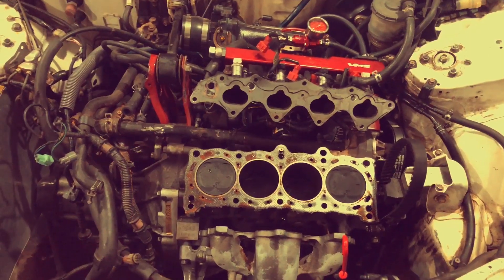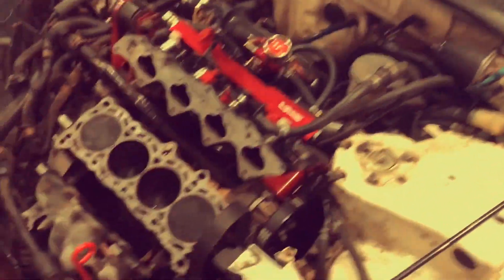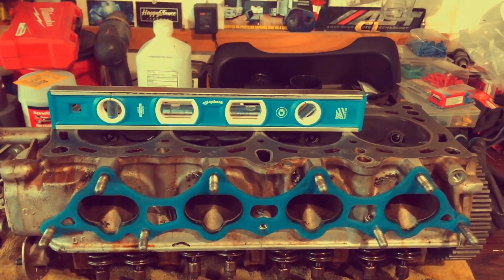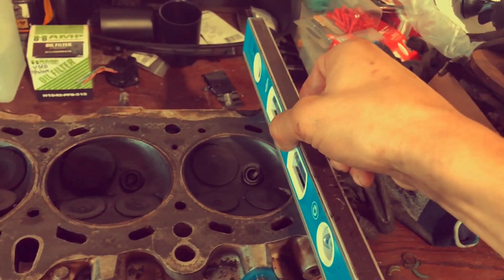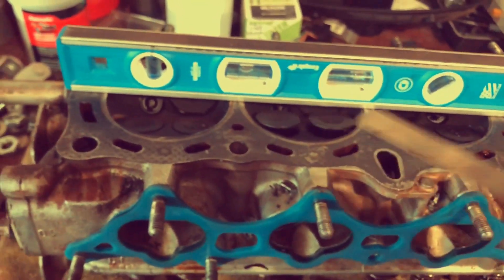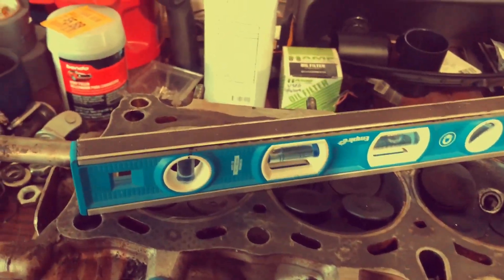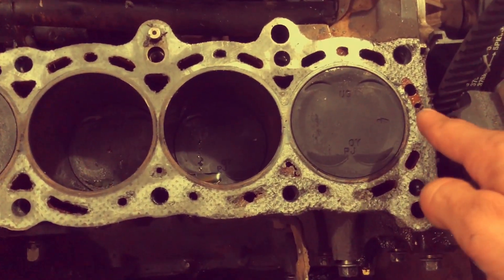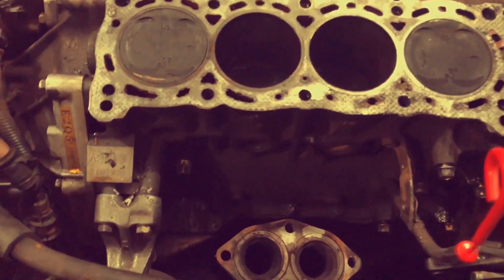A20 Headgasket & Timing Belt Repacement Part 2 of 3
Blown headgasket? Snapped a timing belt? Or are the components due for replacement and or planning for an engine overhaul? This 2 of 3 part series will hopefully give you insight on the work to come.

Head studs: ARP from 1998-00 Mazda Miata (Part# 218-4703)
*NOT THE NA MODEL 1990-97 (POP UP HEADLIGHT MODEL) AS STATED IN THE VIDEO*